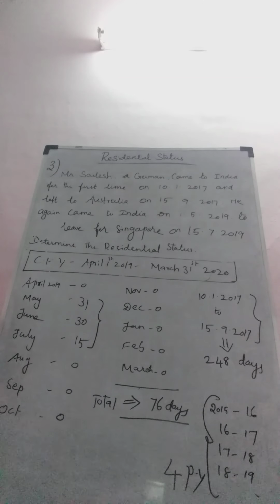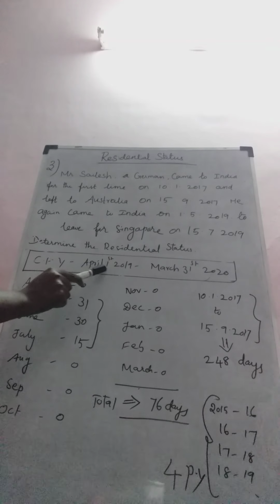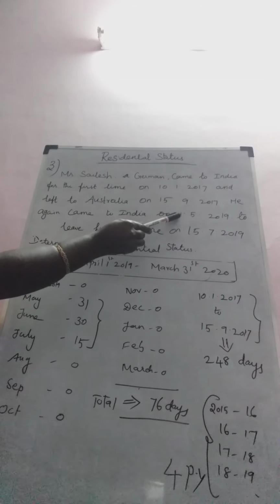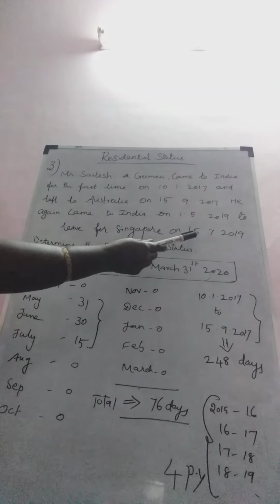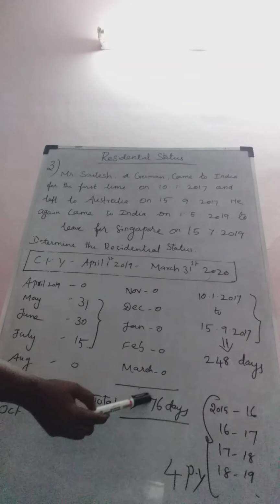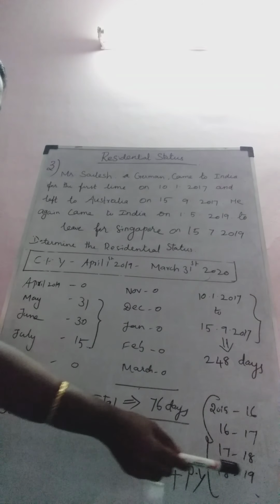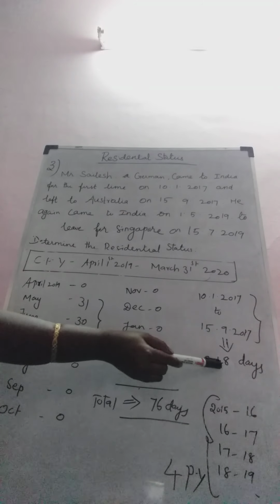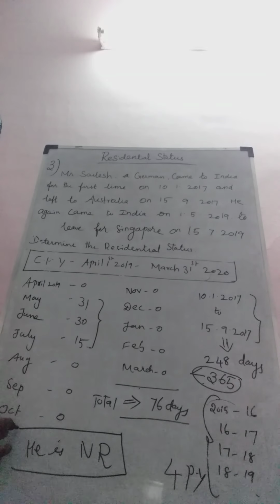Residential status -Problem 3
In this video we are going to see  a problem from residential status of an individual.